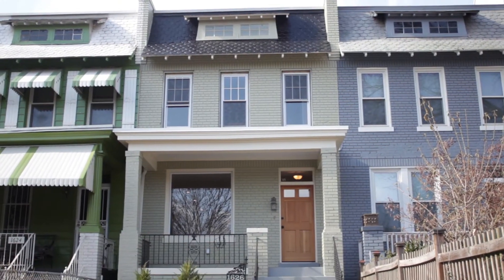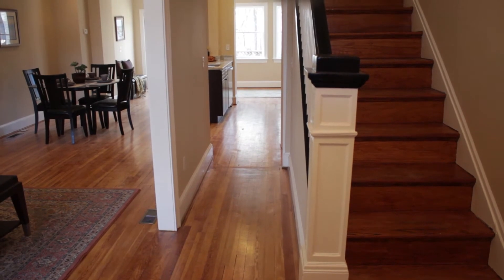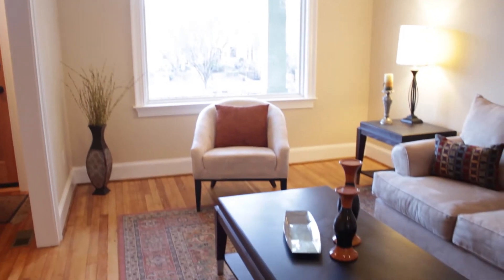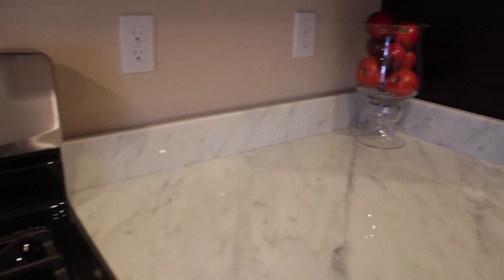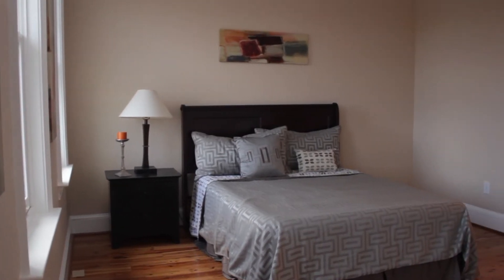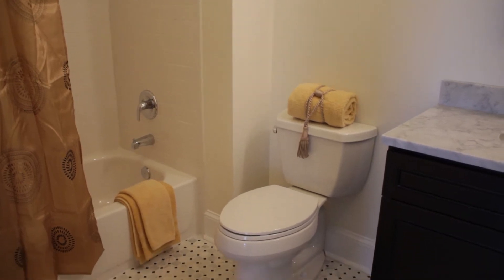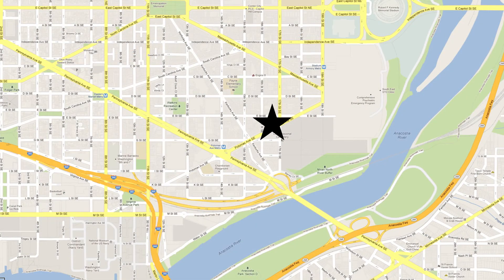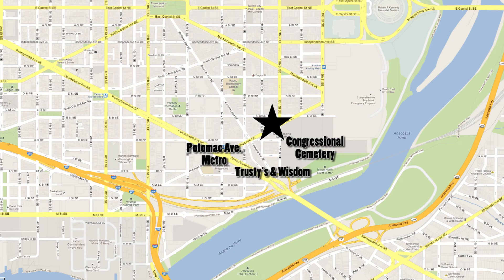1626 Potomac Ave. SE WDC 20003